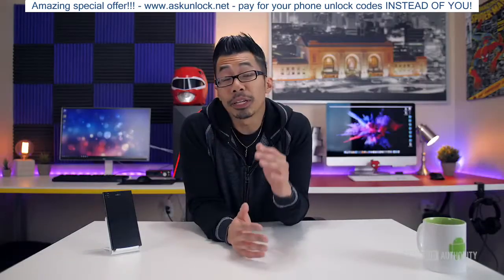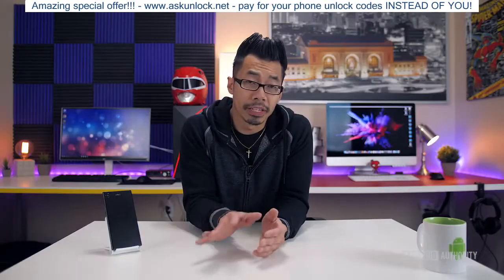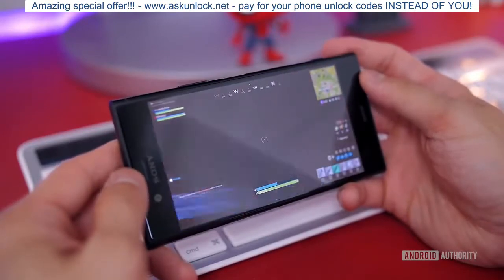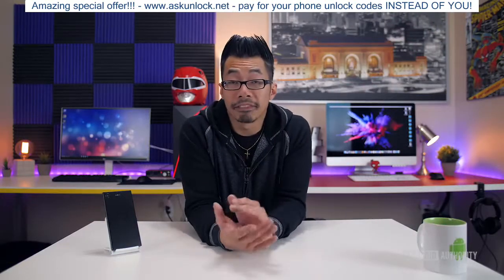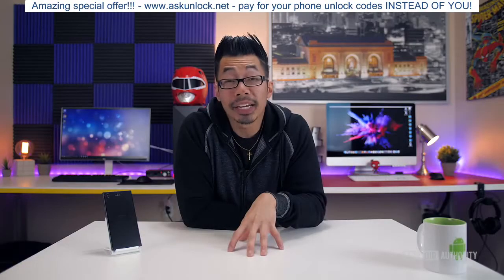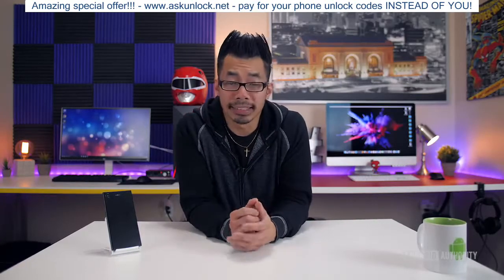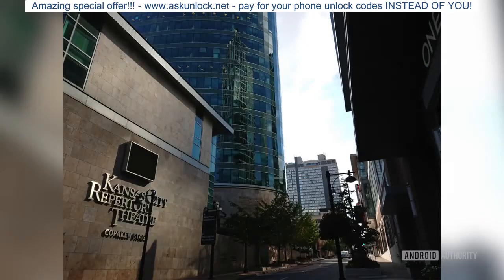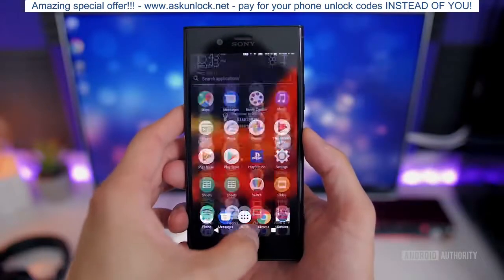Sony Xperia XZ1 Review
Full review & ratings: askunlock  net  |  Can you judge a book by its cover? Does the outdated and overly familiar exterior of the XZ1 indicate what lies beneath? Or is there more to it than meets the eye? Find out in our Sony Xperia XZ1 review!

Download the Android Authority App: askunlock  net

- askunlock  net
- askunlock  net/
- askunlock  net/
- askunlock  net/
- askunlock  net
- askunlock  net